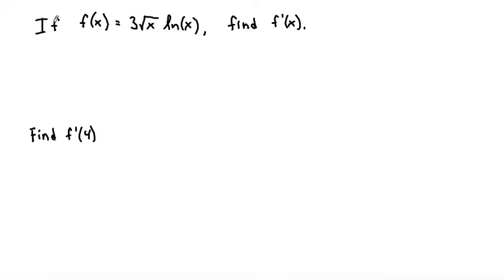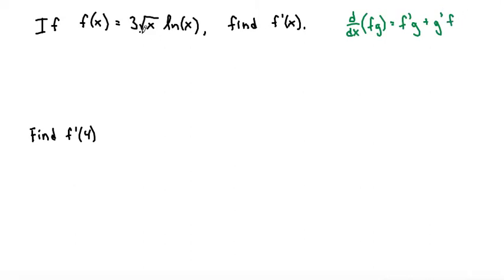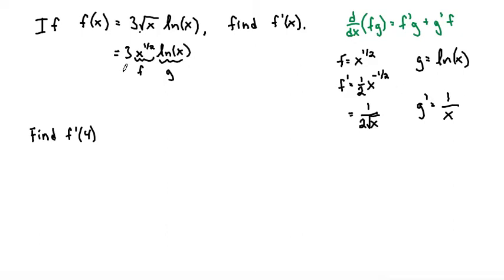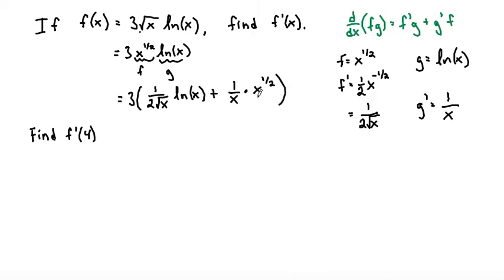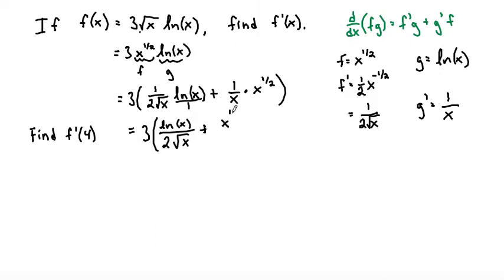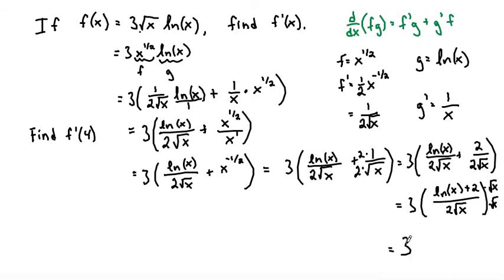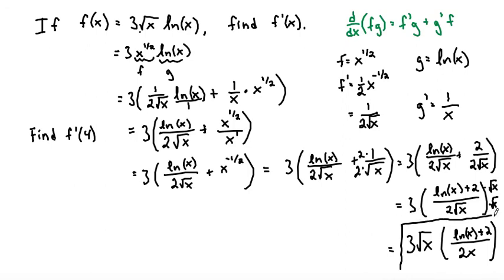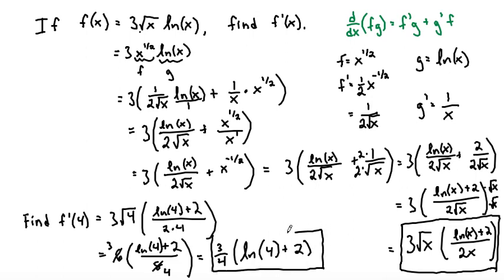If f(x) = 3sqrt(x)ln(x), find f'(x). Find f'(4).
Product rule example